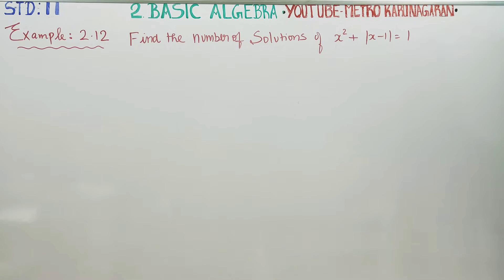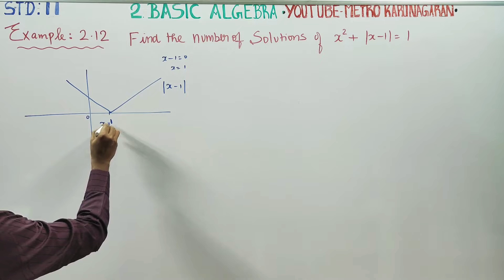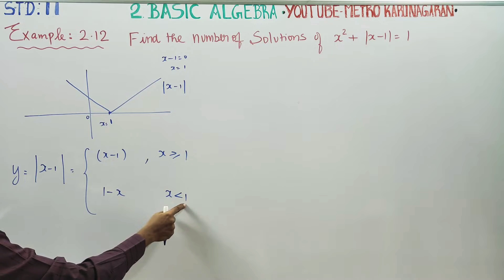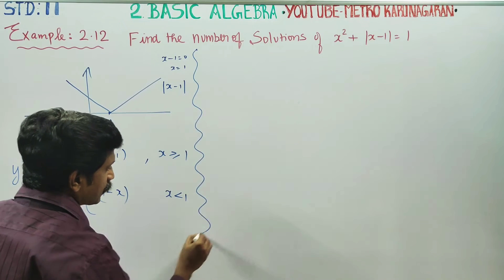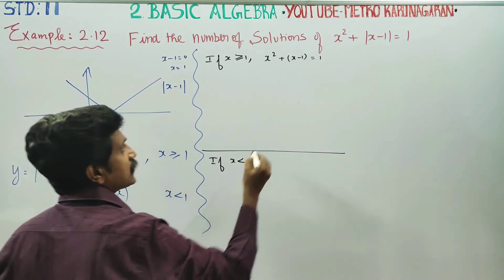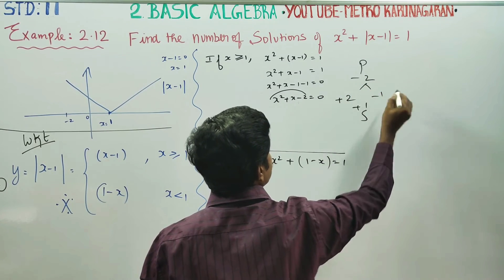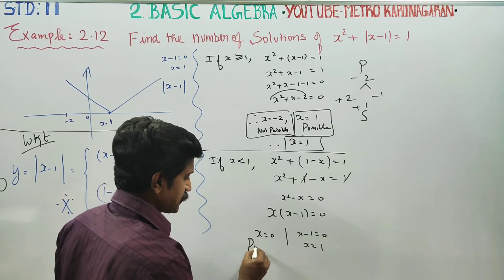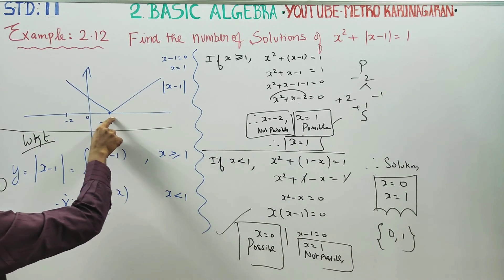11th Std Maths Example 2.12 Find number of solutions of x^2+|x-1